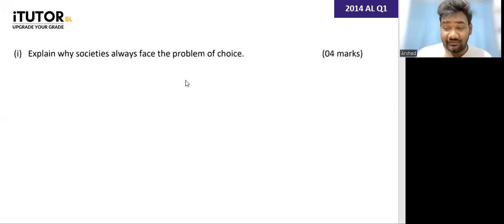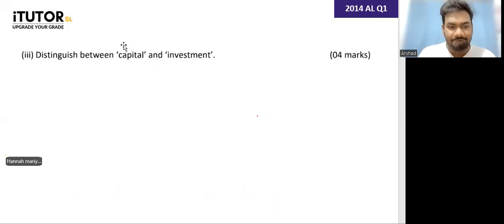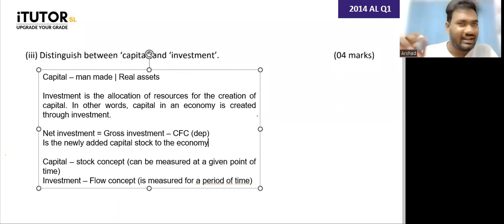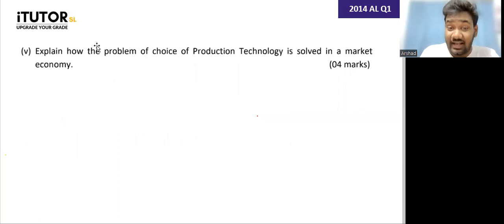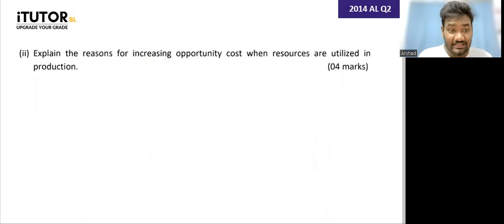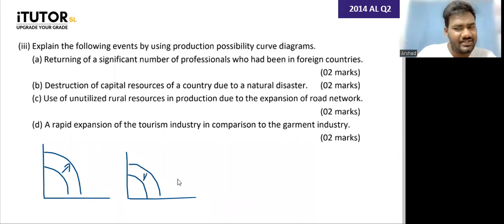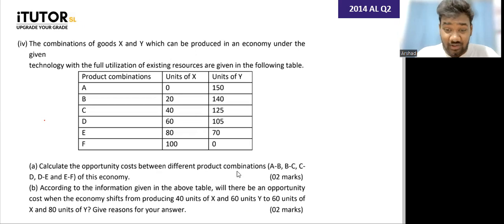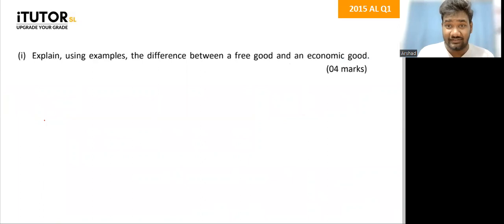Unit 01 - Introduction to Economics - 2014 Paper 02 - Q1-2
To be a part of our FREE past paper class or for any help in Economics, leave us a message on WhatsApp - Arshad Ismail